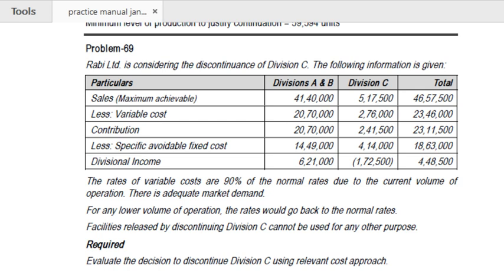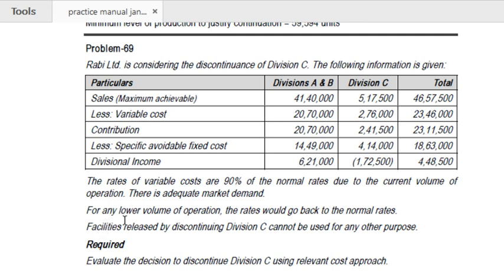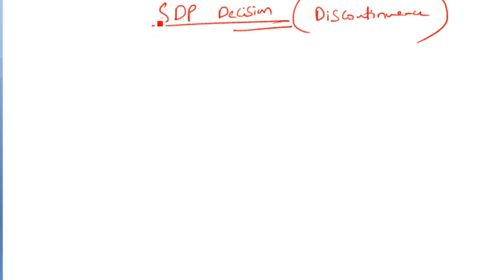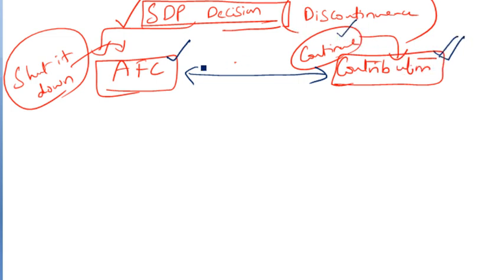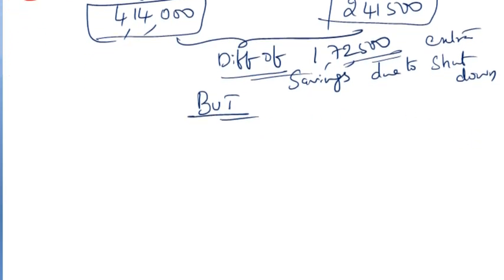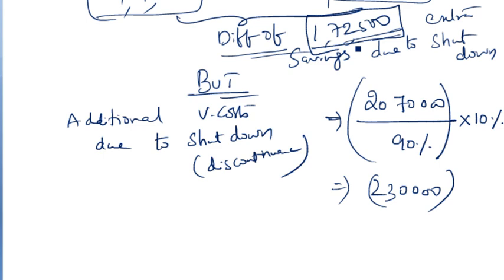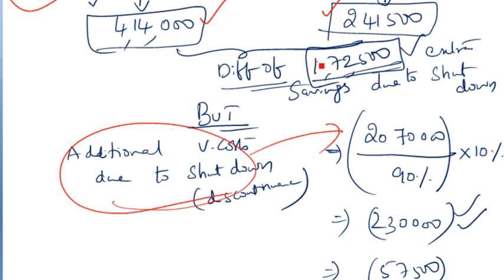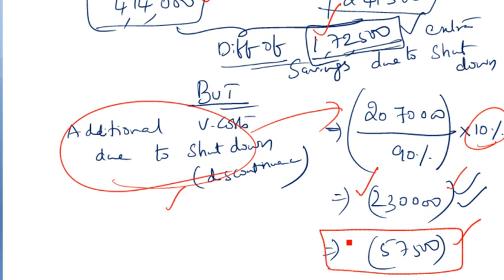DECISION MAKING(MARGINAL COSTING)PRACTICE MANUAL-PROBLEM NO-69-SOLVED